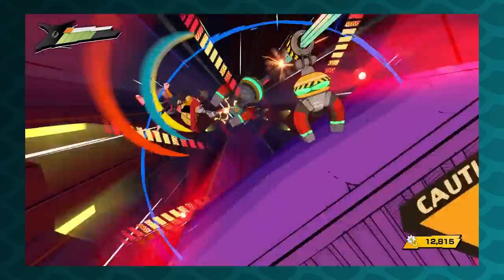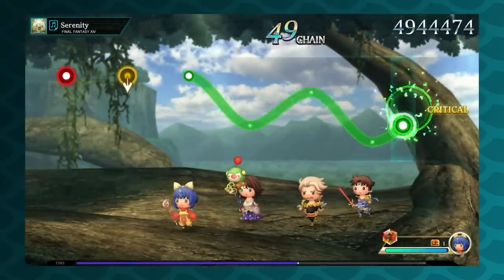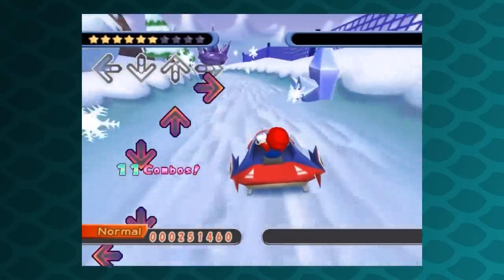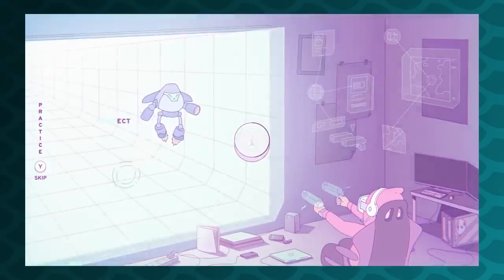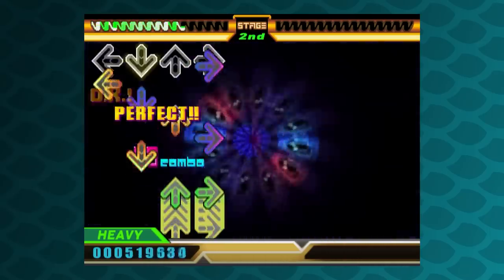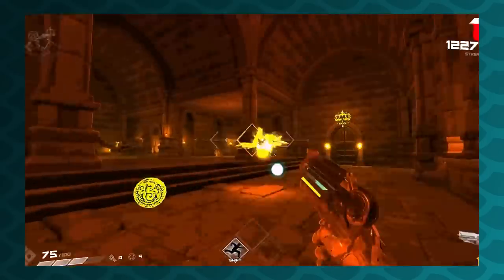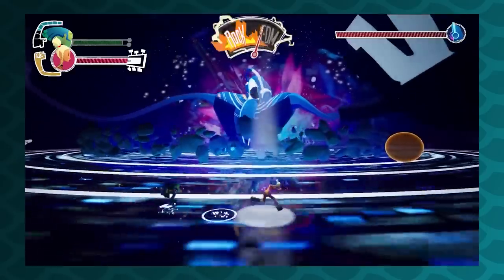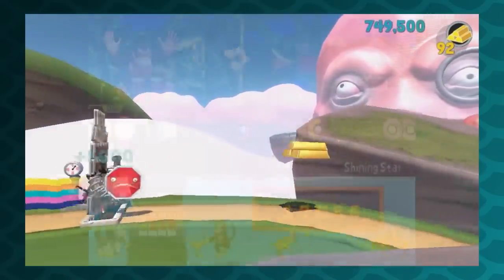What Makes Good Rhythm Game UX?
Rhythm games depend on good UX. RPGs with terrible menus are fine. Janky shooters sell millions of copies all the time. But rhythm games with bad UX can be dead in the water. Building a competent user interface for a rhythm game isn't all rocket science, though. Let’s go over some basic must-haves for making a rhythm game UX, and some cautionary tales of games that didn’t hit the cue.

Featuring:
Parappa the Rapper
Vib Ribbon
Dance Dance Revolution
Rhythm Heaven Fever
Guitar Hero
Rock Band
A Dance of Fire and Ice
Beat Saber
Hi-Fi Rush
No Straight Roads
Crypt of the Necrodancer
BPM: Bullets Per Minute
Mad Rat Dead
Melatonin and others briefly

Patrons get ad-free episodes early, plus access to our behind-the-scenes podcast.